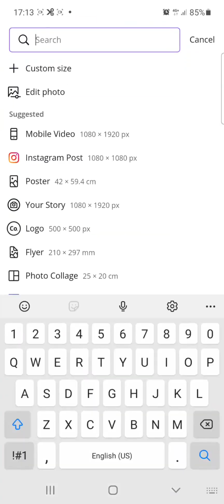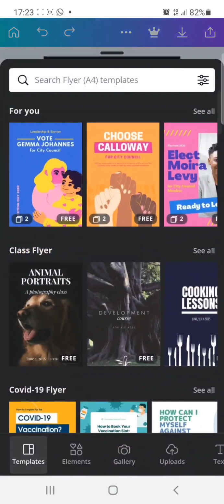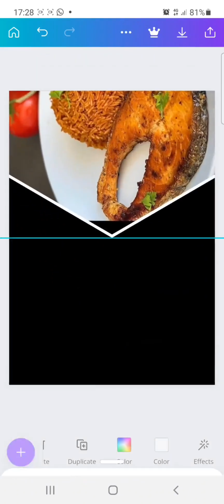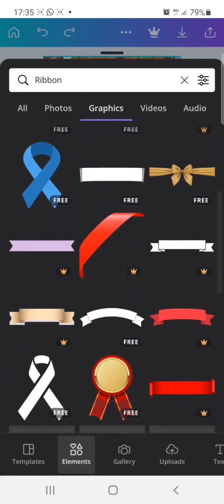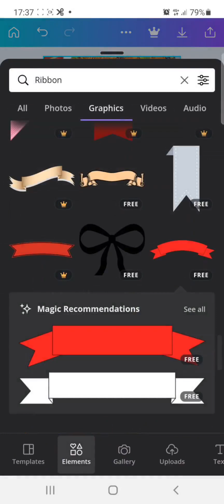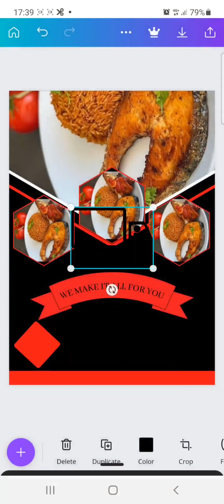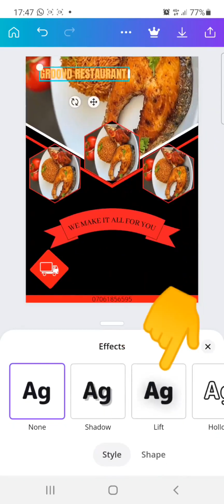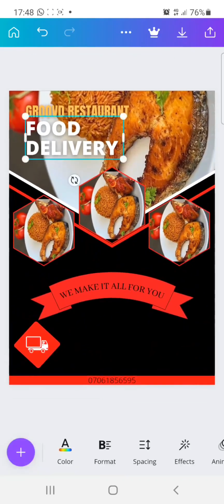How to design a simple food flyer using canva ~ Ottuh Progress